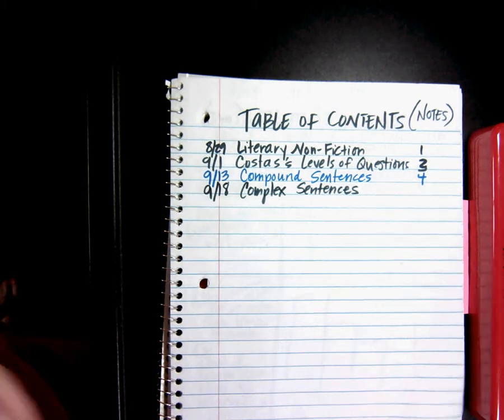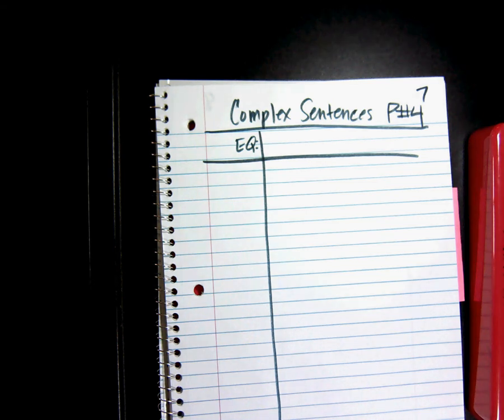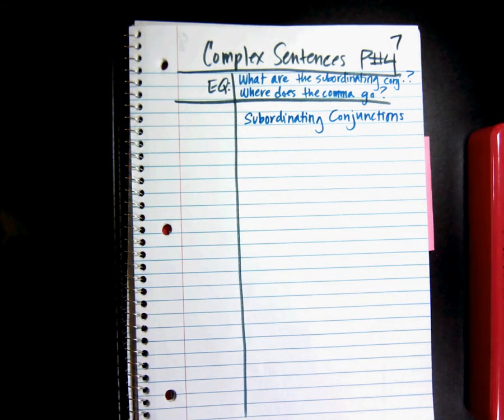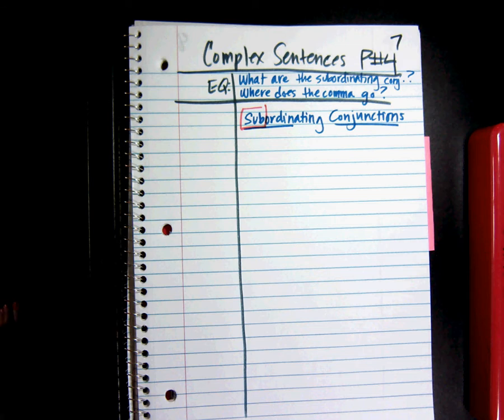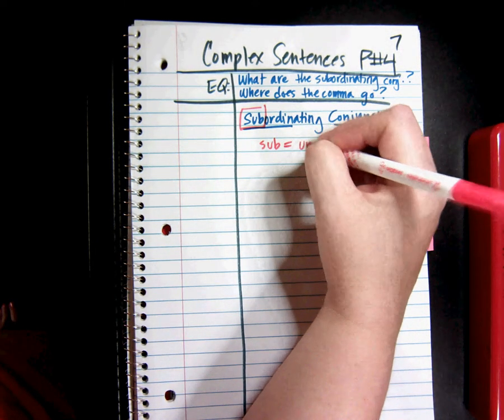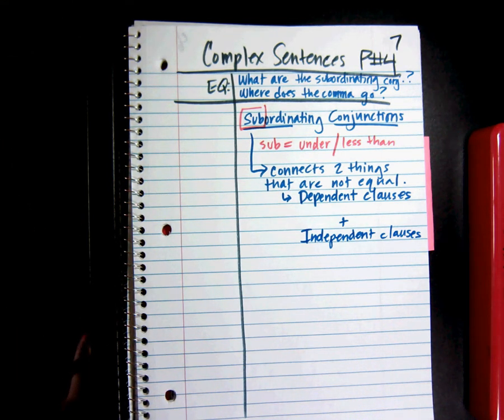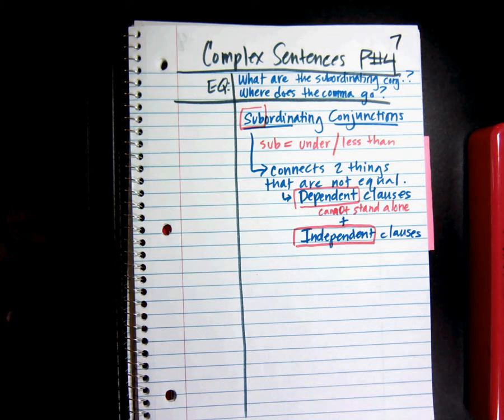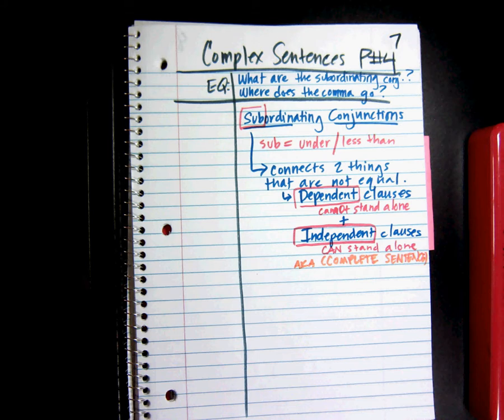Complex Sentences Chunk 1